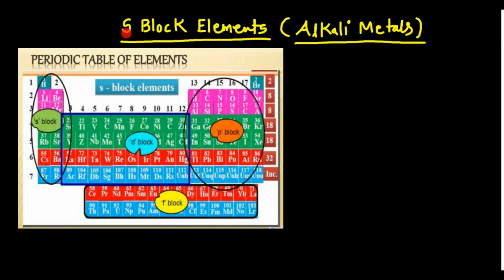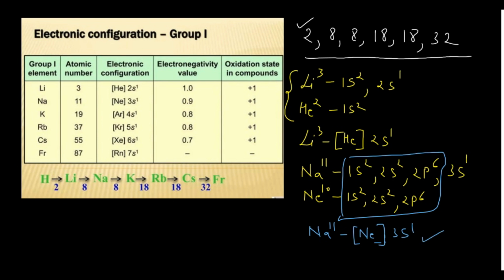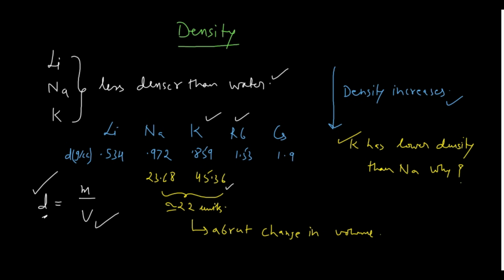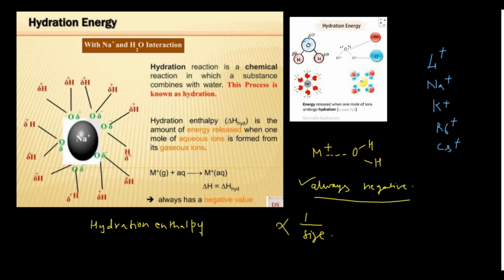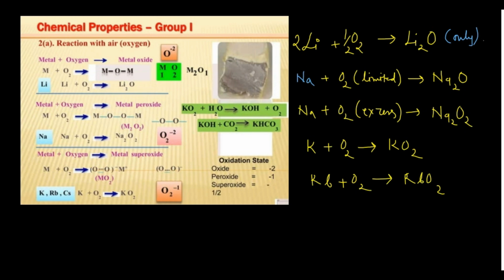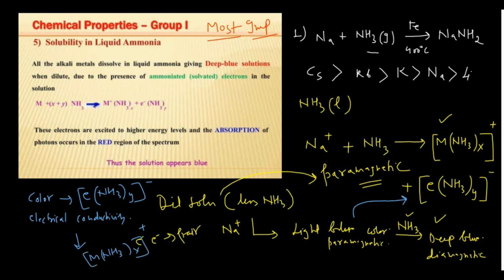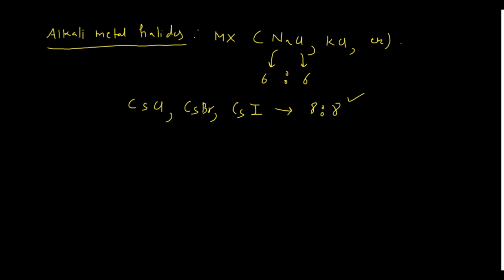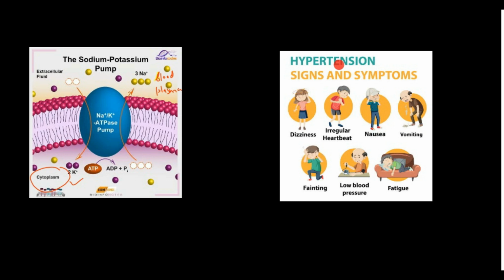MASTERING ALKALI METALS: ESSENTIAL CHEMISTRY INSIGHT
Group 1A (or IA) of the periodic table are the alkali metals:  hydrogen (H), lithium (Li), sodium (Na), potassium (K), rubidium (Rb), cesium (Cs), and francium (Fr).  These are (except for hydrogen) soft, shiny, low-melting, highly reactive metals, which tarnish when exposed to air.  The name comes from the fact that when these metals or their oxides are dissolved in water, a basic (alkaline) solution results.  Because the alkali metals are very reactive, they are seldom (if ever) found in their elemental form in nature, and are usually found as ionic compounds (except for hydrogen). The alkali metals have only one valence electron in their highest-energy orbitals (ns1).  In their respective periods, they are the largest elements and have the lowest ionization energies.  The valence electron is easily lost, forming an ion with a 1+ charge.
The alkali metals are solids at room temperature (except for hydrogen), but have fairly low melting points:  lithium melts at 181ºC, sodium at 98ºC, potassium at 63ºC, rubidium at 39ºC, and cesium at 28ºC.  They are also relatively soft metals:  sodium and potassium can be cut with a butter knife. Salts of the Group 1A elements tend to be extremely soluble in water.  Because the alkali metal ions are relatively large (compared to other ions from the same period), their charges densities are low, and they are easily separated from their anions and solvated by polar solvents like water.
The alkali metals (again, except for hydrogen) react vigorously with water, producing the metal hydroxide, hydrogen gas, and heat.
2M(s)  +  H2O(l)  ®  MOH(aq)  +  H2(g)
(Heat plus hydrogen in an oxygen atmosphere is, of course, a very dangerous combination!)  The reaction becomes more vigorous as one moves from top to bottom in Group 1A:  lithium sizzles fiercely in water, a small amount of sodium reacts even more vigorously, and even a small amount of potassium metal reacts violently and usually ignites the hydrogen gas; rubidium and cesium explode.  This is a result of the fact that the size of the element increases as we move down the group:  as the size of the metal increases, the valence electron is farther away from the nucleus, and is thus more easily removed (i.e., the ionization energy is lower).
Lithium (Li, Z=3)
Lithium is a soft, silvery metal, with a very low density, which reacts vigorously with water, and quickly tarnishes in air.  The name of the element is derived from the Greek word for stone, lithos.  It is found in the Earth's crust at a concentration of 20 ppm, making it the 31st most abundant element.  It is found in the ores spodumene [lithium aluminum inosilicate, LiAl(SiO3)2], petalite [lithium aluminium tectosilicate, LiAlSi4O10], lepidolite [KLi2Al(Al,Si)3O10(F,OH)2] and amblygonite [(Li,Na)AlPO4(F,OH)].
Lithium also presents some exceptions to the "typical" Group 1A behaviors.  The lithium ion has a very high charge density because of its small size; thus, many lithium salts have significant covalent-bonding character, instead of being purely ionic.  These salts dissociate less easily in water than the salts of sodium and potassium, and are therefore less soluble in water.  In addition, lithium can form bonds to carbon which have high covalent character (the organolithium compounds).  Lithium was one of the three elements produced in the Big Bang, although it was produced only in trace amounts.
Aluminum and magnesium alloys of lithium are strong and lightweight; aluminum-lithium alloys are used in aircraft construction, trains, and bicycles.  Lithium-based batteries have very long lifetimes (particular important in implantable devices such as pacemakers and defibrillators), and are very lightweight; they are frequently used in portable electronic devices and computers.
Lithium salts (such as lithium carbonate, Li2CO3) are used in the treatment of bipolar disorder and some types of depression, and are also used to augment the actions of other antidepressants.  Lithium deuteride (LiD, see entry on Hydrogen above) is used in hydrogen bombs; neutrons produced by a fission-powered explosive are absorbed by the lithium atoms, transforming them into tritium; the fusion of tritium and deuterium to form helium releases tremendous amounts of energy.  Lithium hydroxide (LiOH) is used in confined spaces to remove carbon dioxide from the air (the carbon dioxide is captured in the form of lithium carbonate); this is particularly important in submarines and spacecraft.  [The improvised device for adapting the LiOH canister from the Command Module section of the Apollo spacecraft to fit in the Lunar Module section provided some tension during the ill-fated Apollo 13 mission, and was featured in the movie Apollo 13 (1995).]